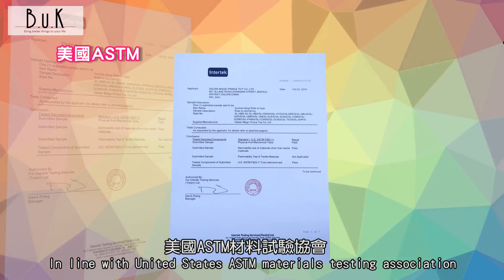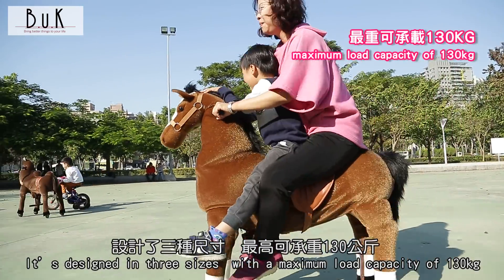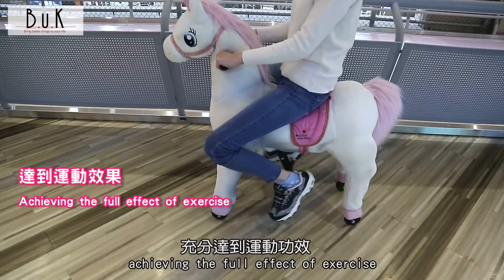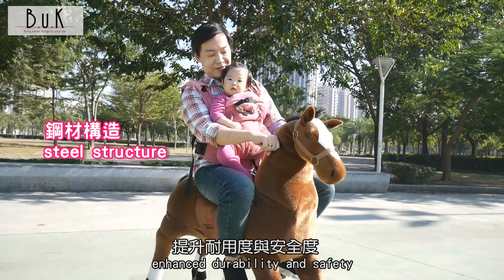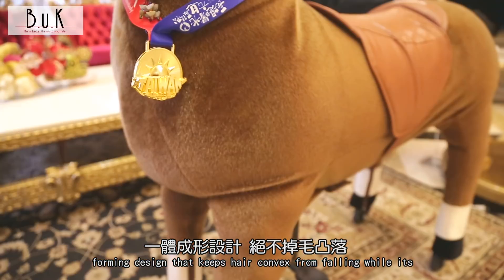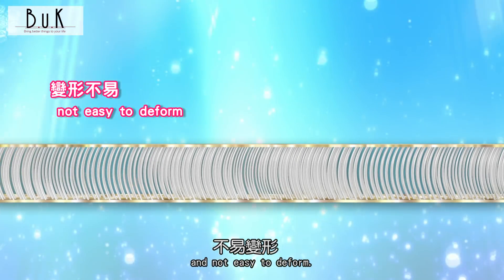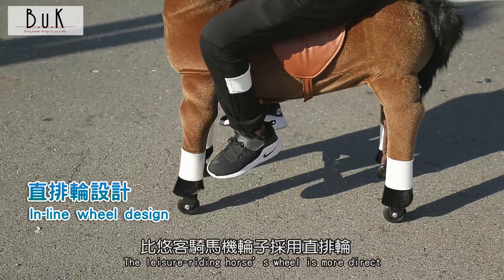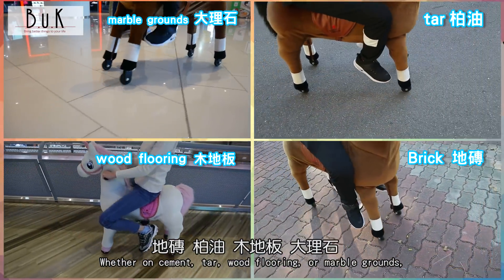Magic Prince 澳洲動物騎馬機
比悠客國際股份有限公司獨家代理
來自澳洲品牌 仿真動物皮毛騎馬機
防後退設計 通過世界級國家認證
安全、安心  是我們不斷持續努力的使命
歡迎餐廳業者、飯店民宿、遊樂園區、家庭使用都可以與我們接洽台灣官方網站：
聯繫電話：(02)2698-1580